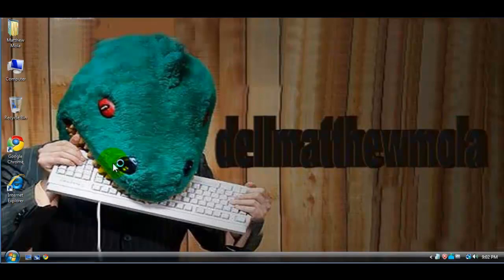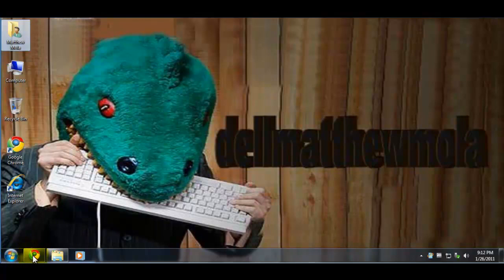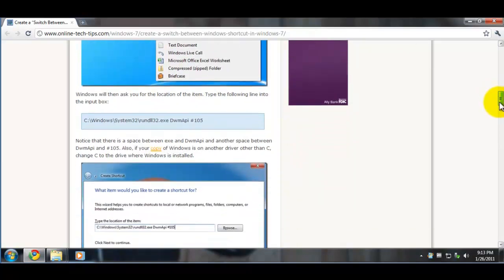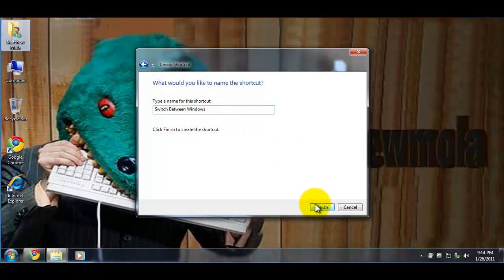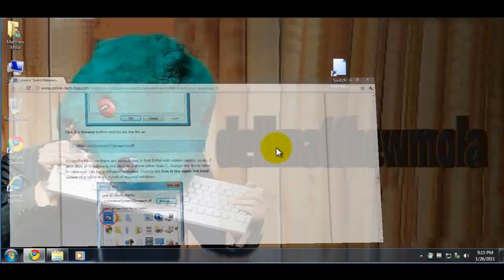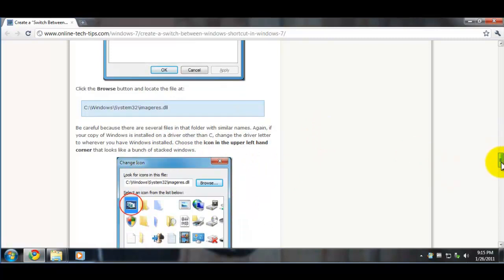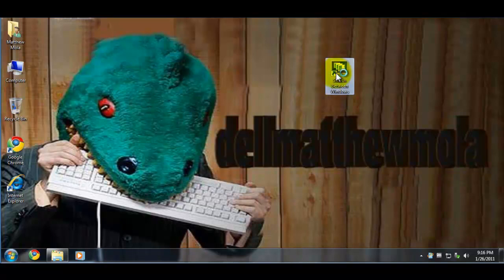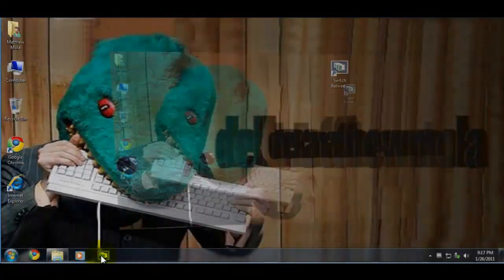Switch Between Windows in Windows 7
How to use Windows Vista feature, Switch Between Windows, in Windows 7